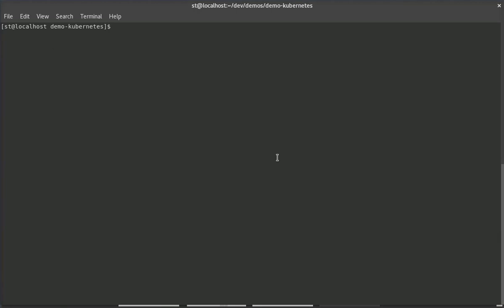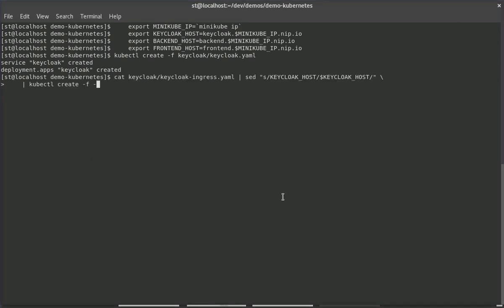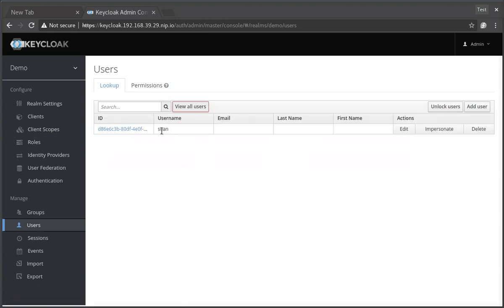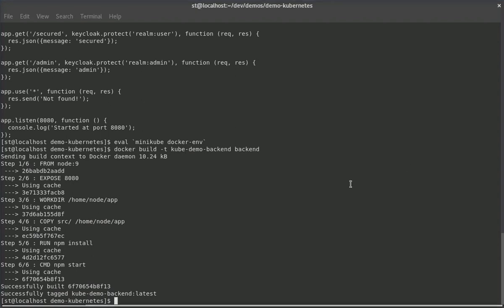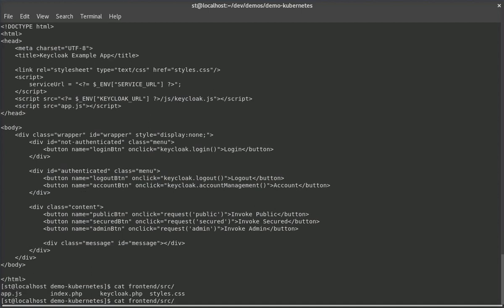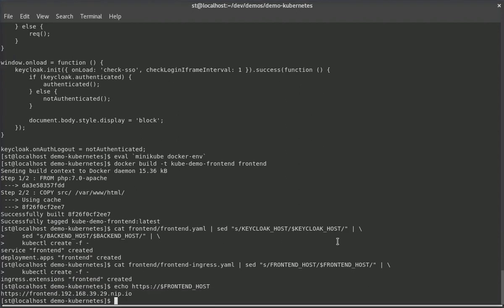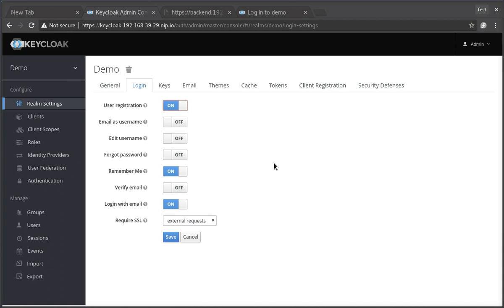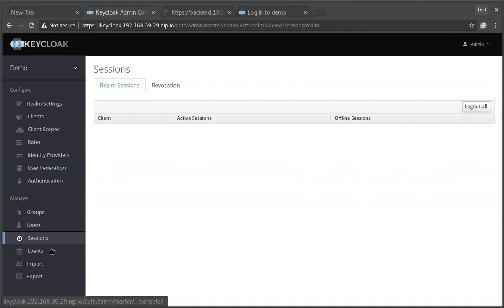Keycloak on Kubernetes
This video is showing how to deploy Keycloak on Kubernetes as well as deploying and securing a HTML5 frontend application and a Node.js backend service and securing these with Keycloak.

If you would like to try this out yourself check out